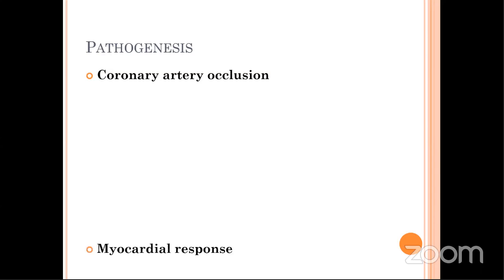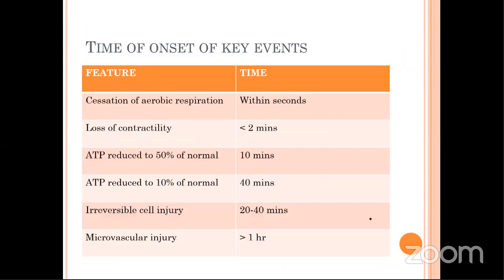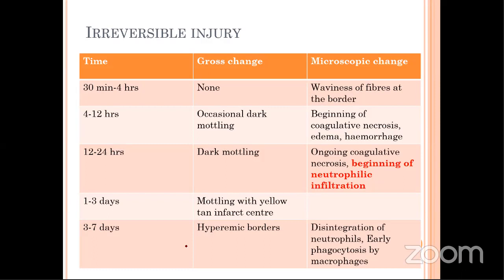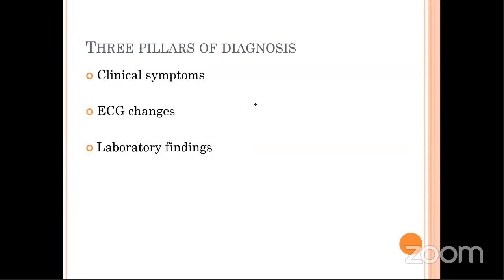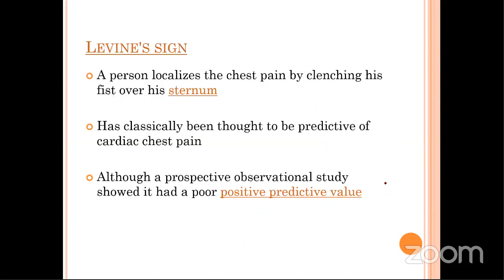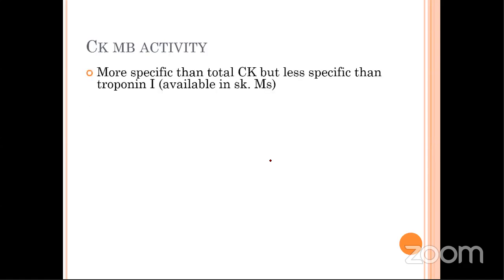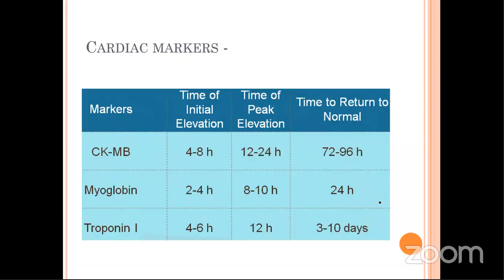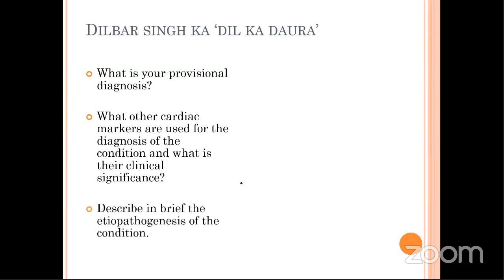Myocardial Infarction - Dr Asitava Deb Roy